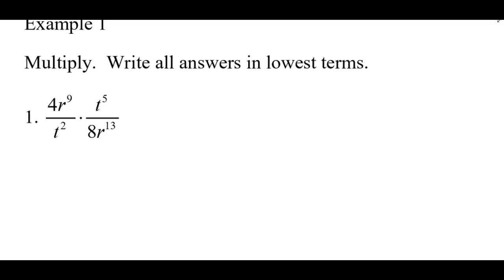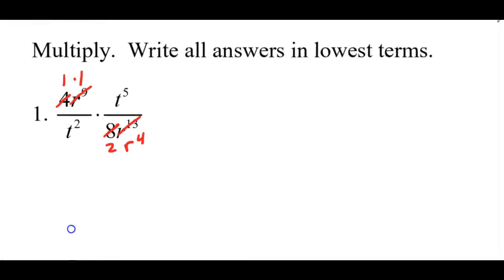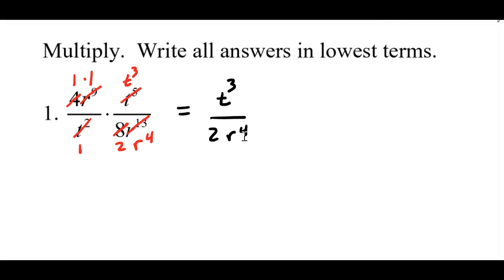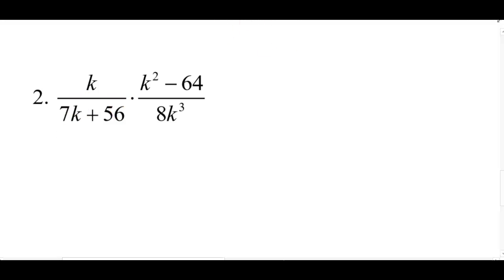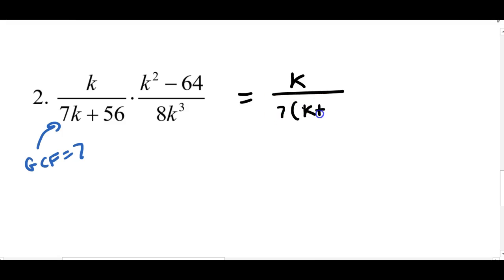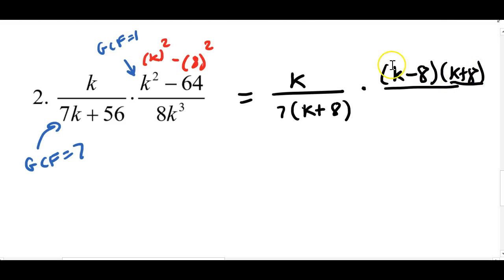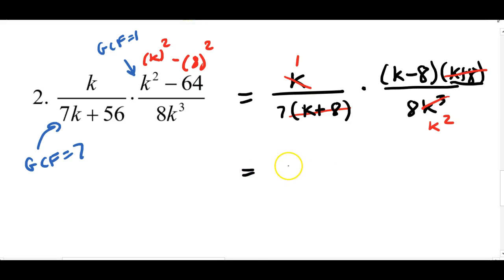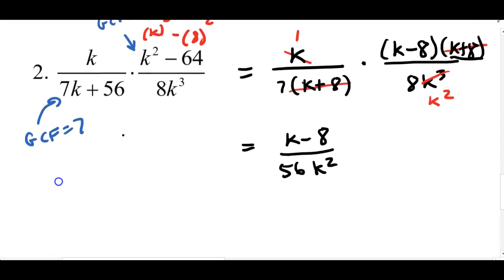Multiplying Rational Expressions (Level 1)